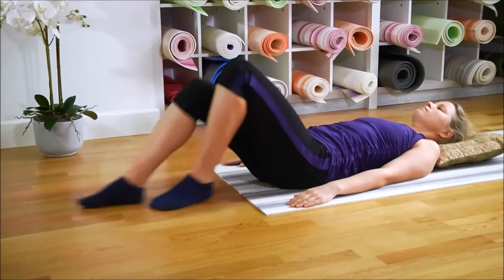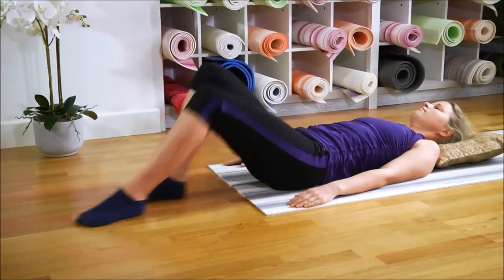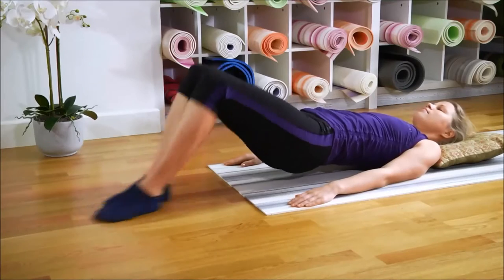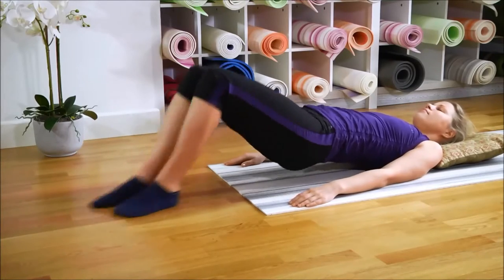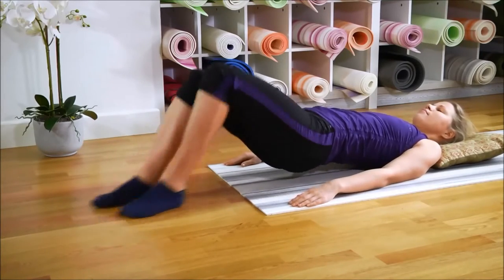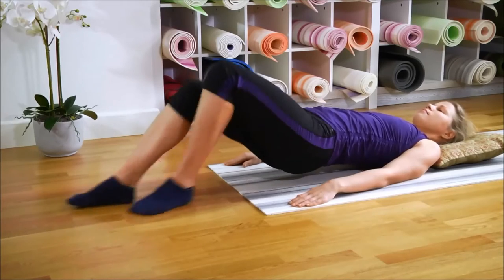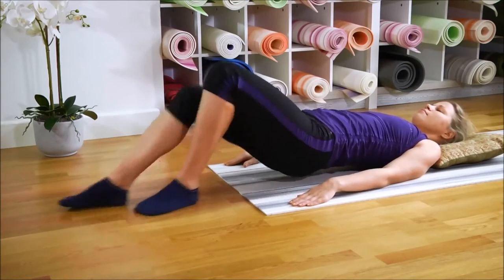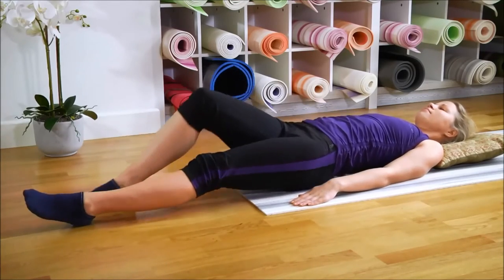An exercise to help you get up fast in the morning